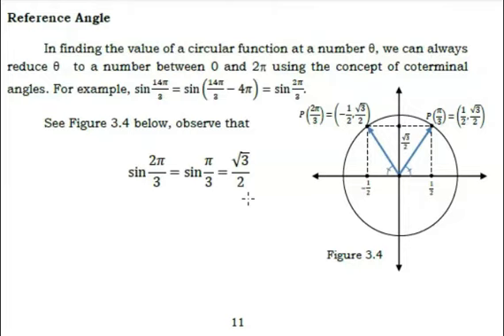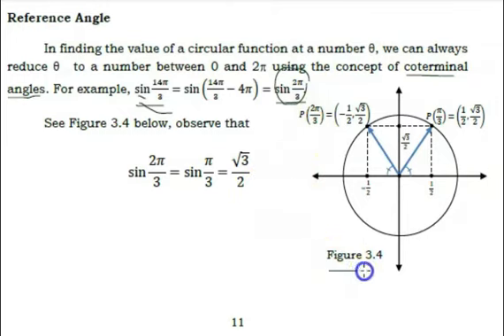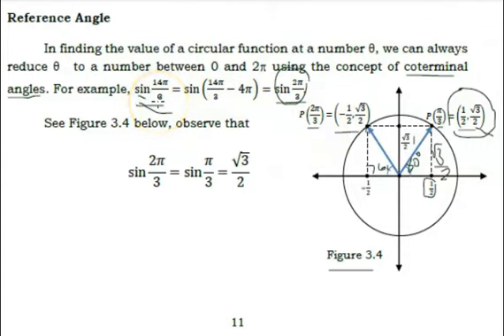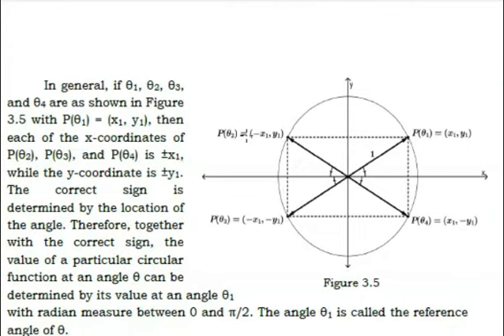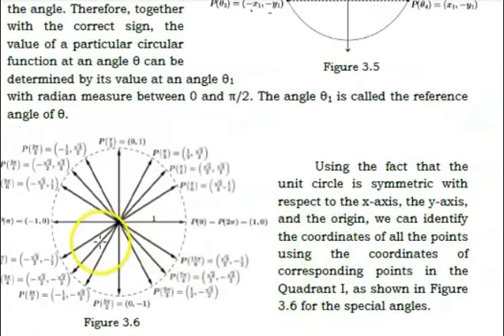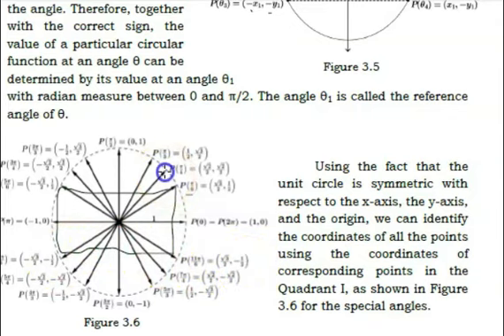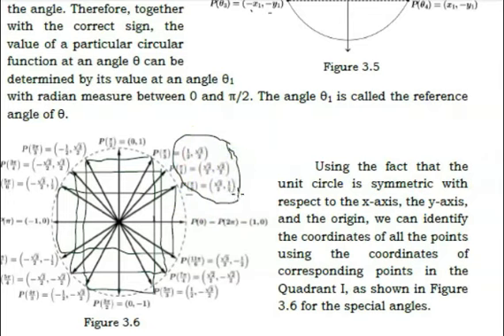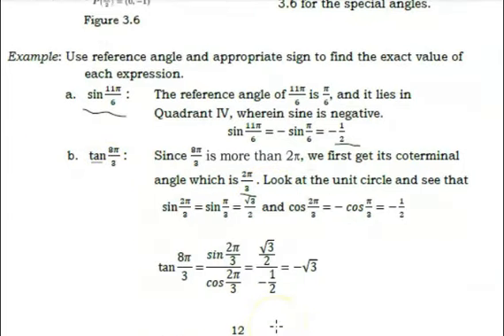[Week 3- Part 3] Reference Angle